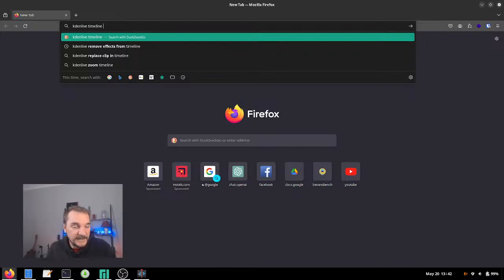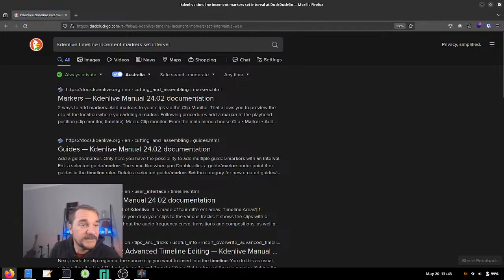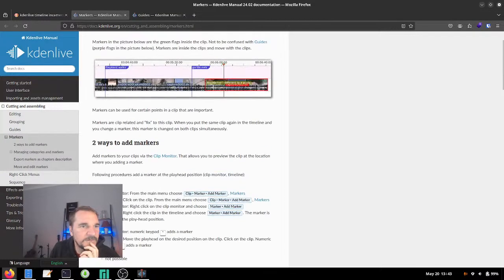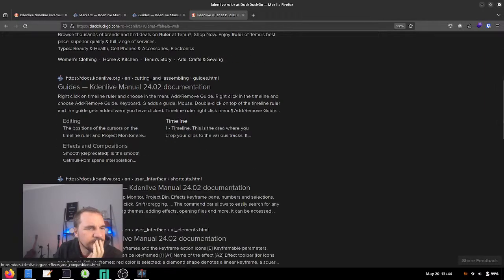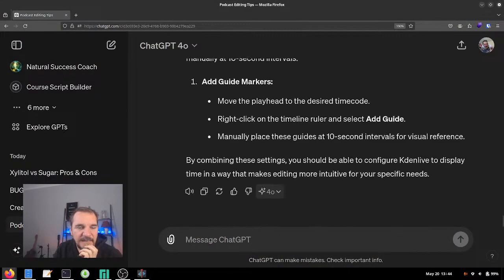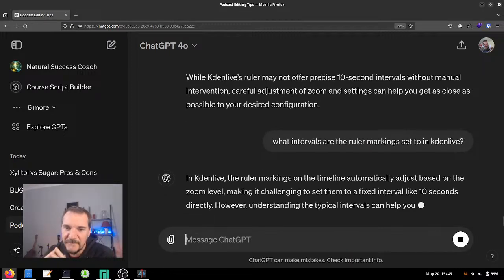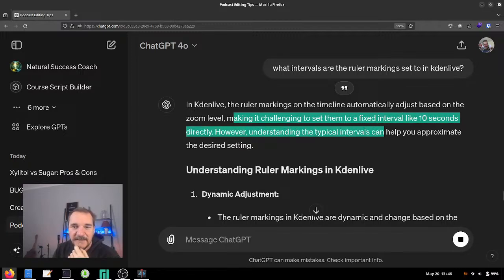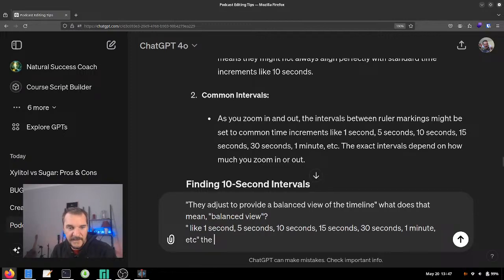Code-n-character Podcast edit - Episode 12 - Part 002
This is a live recording of my editing the code-n-character podcast - Part 1

In this series I will be using a pomodoro timer to help me stay focus.
Each session will be 25mins each.